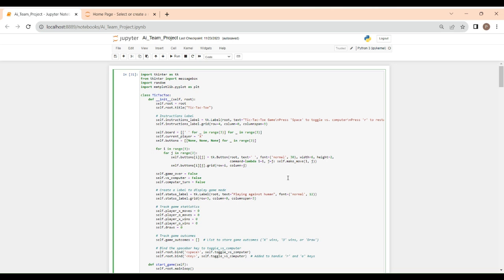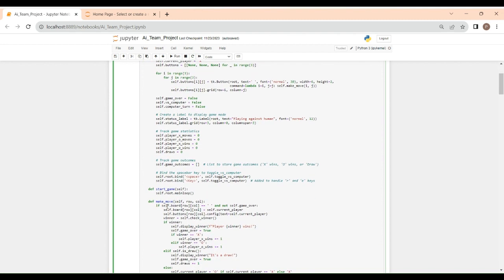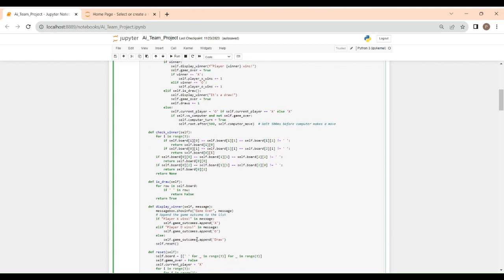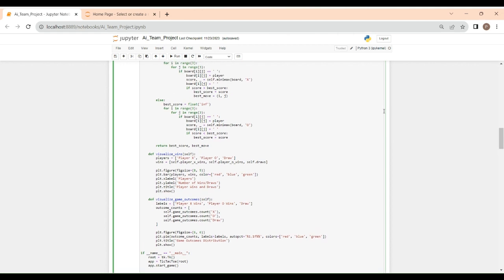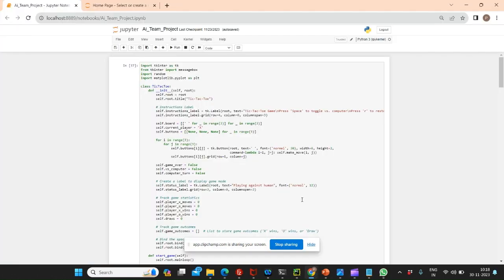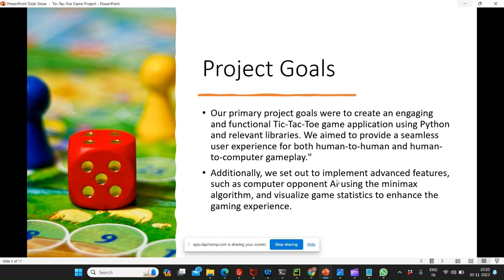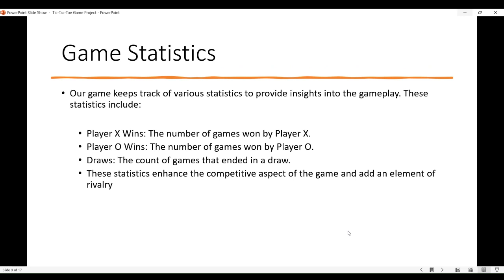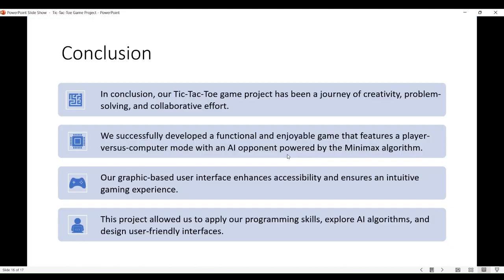Creating a Python Tic-Tac-Toe Game with AI: From Code to Presentation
Explore our journey in creating a Python-based Tic-Tac-Toe game, from coding with `tkinter` to integrating AI, and culminating in a detailed project presentation."